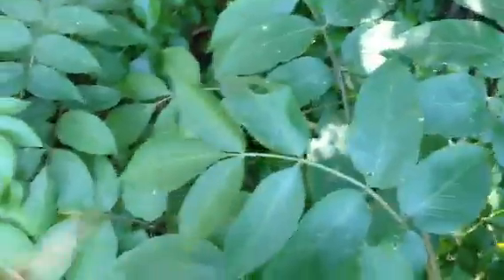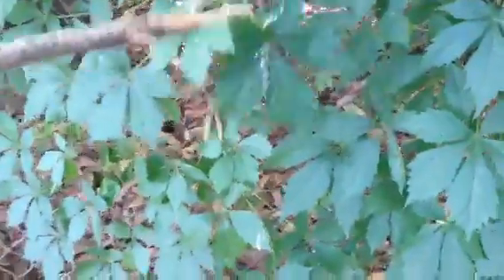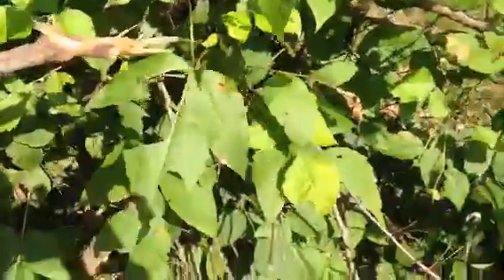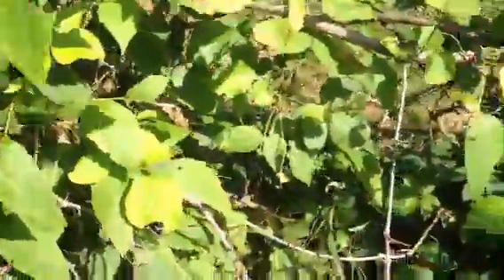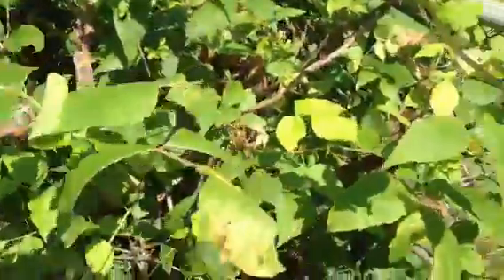Posion Sumac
How to Identify poison sumac